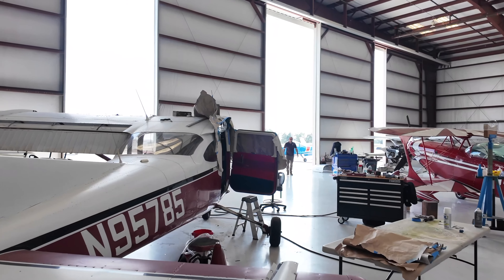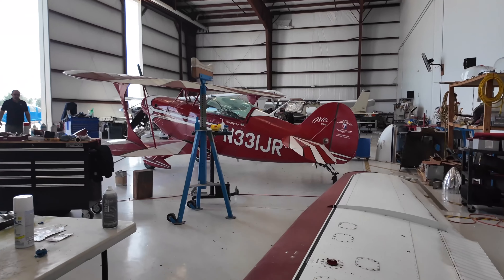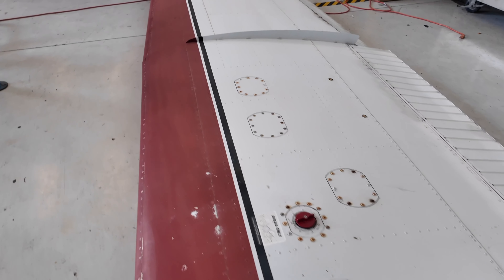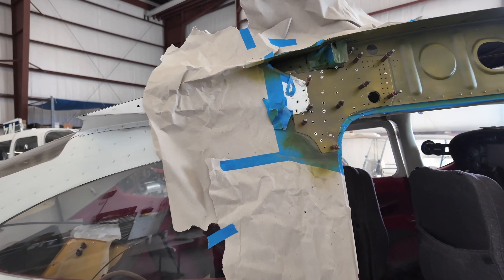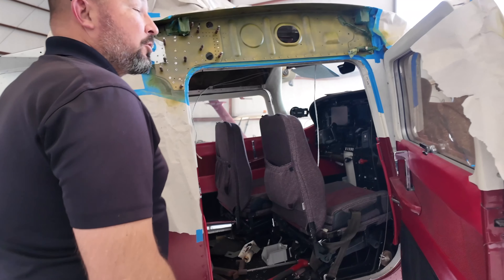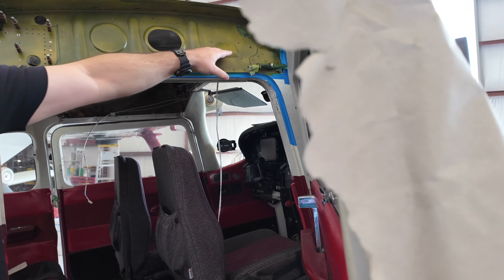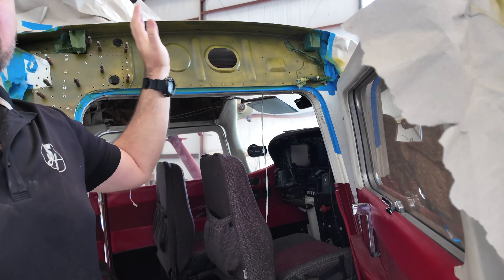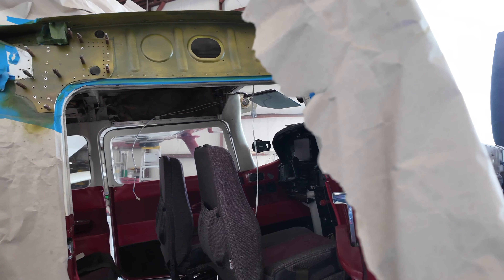Wing Off!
Plane in for annual and they found a 1 cm hole in the skin at the wing root from contact with a wet paper vent tube that was touching the skin. They had to remove the wing to remove the bad panel and replace it with a new one they fabricated. This added about 10 hours of labor to the annual as they had to remove all the fuel and disconnect and later reconnect all the tubing and electronics to the wing before remounting. I'd never seen my plane with a wing off - should make the test flight after maintenance more interesting than usual - ugh. If they ever ask what it costs to own a plane? All of it of course.